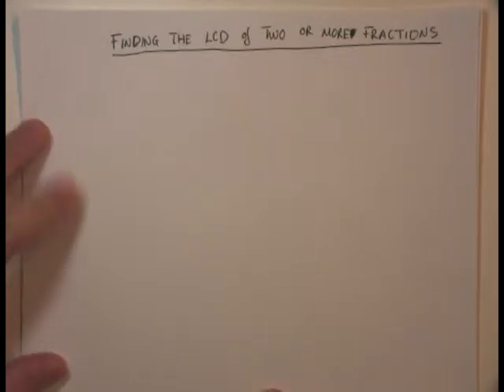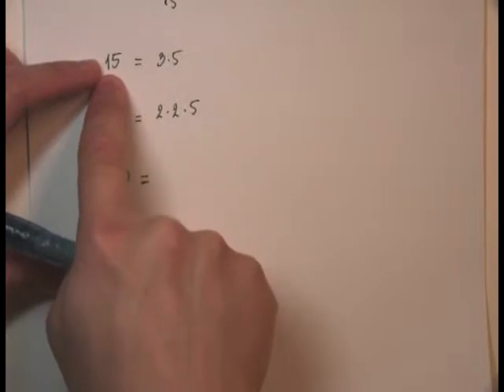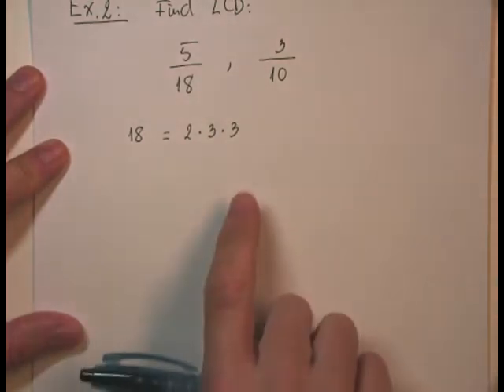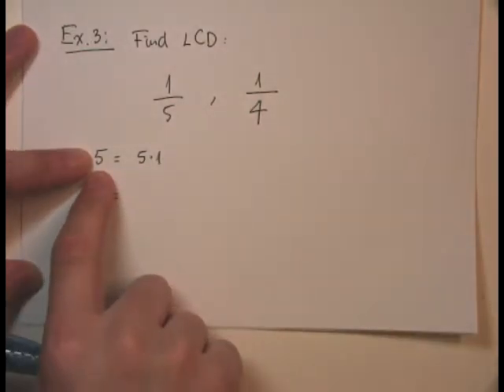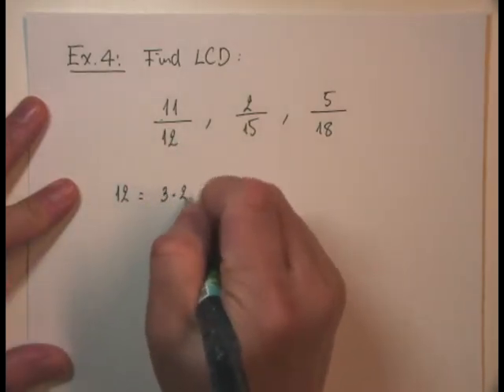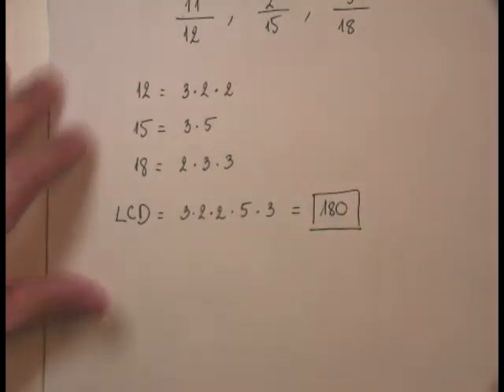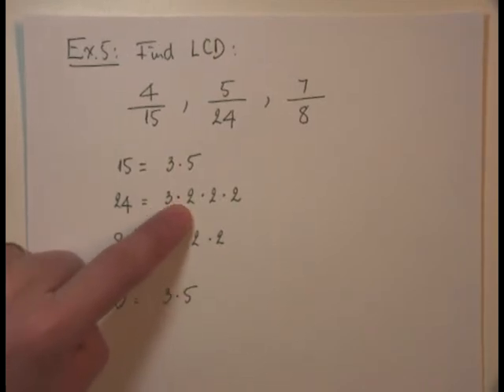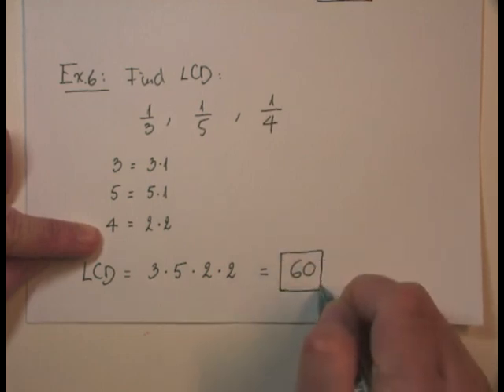Finding LCD of Two or More Fractions